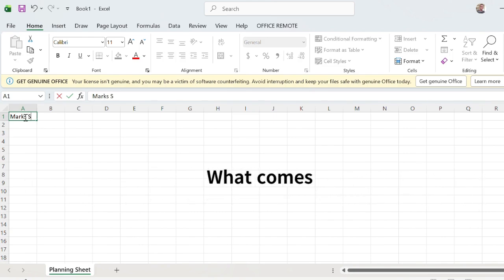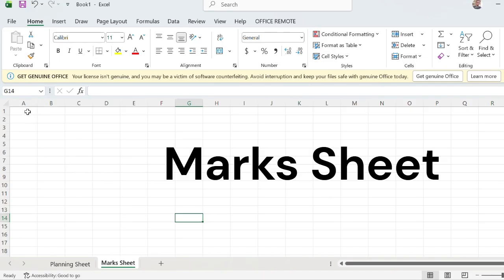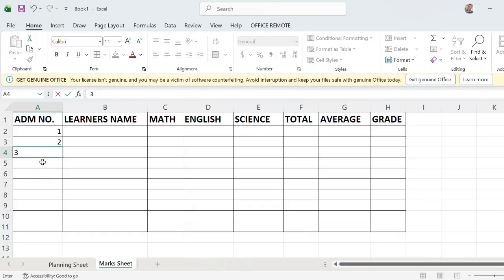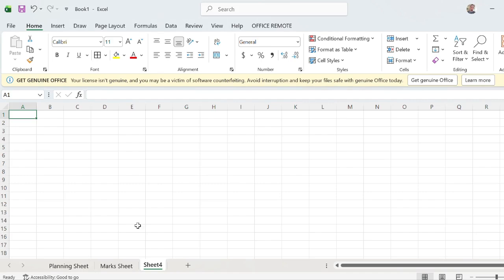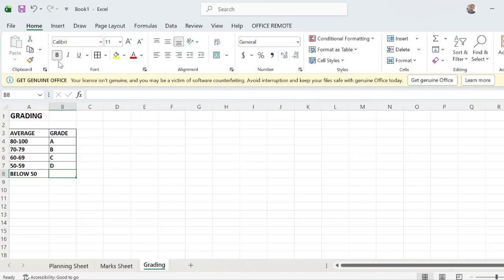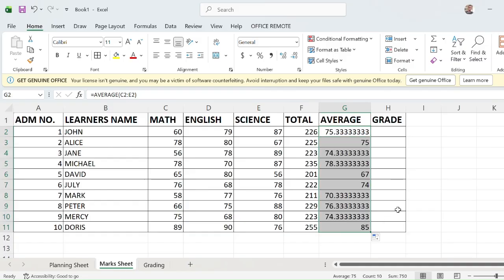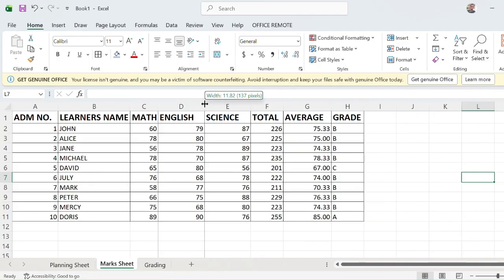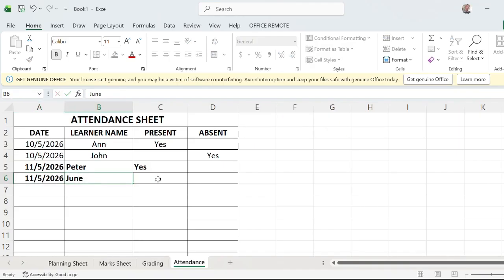How To Design A Simple Marks Or Attendance Sheet In Microsoft Excel 1